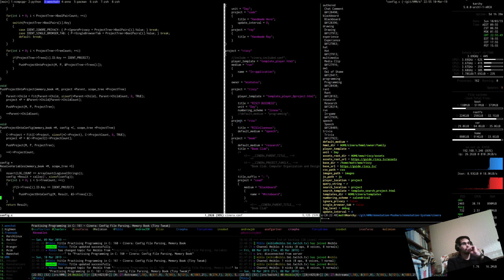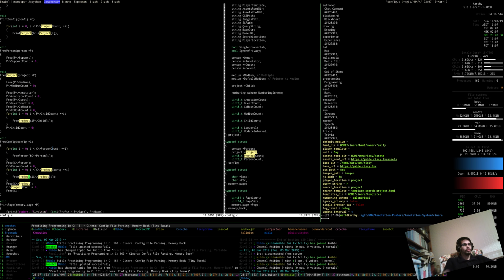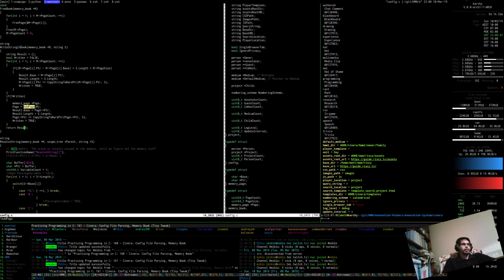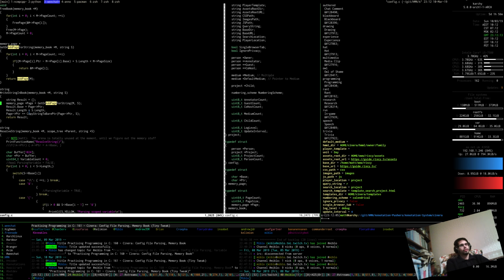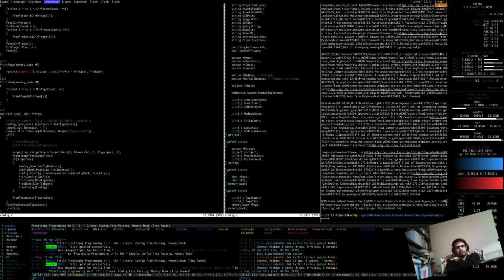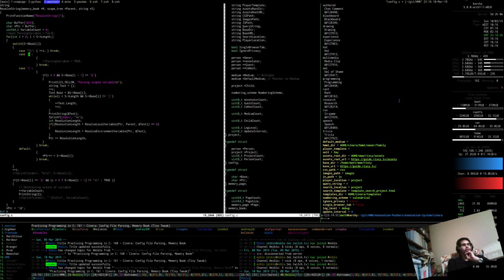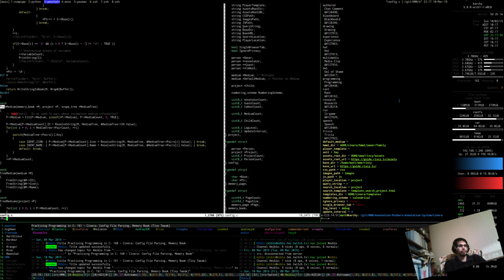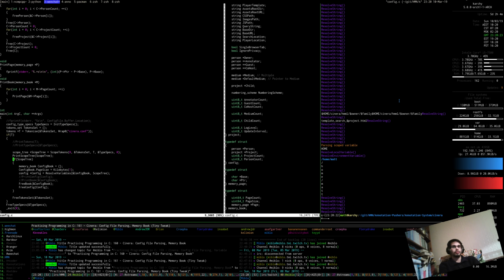Practising Programming in C: 161 - Cinera: Config File Parsing, Memory Book (Tiny Tweak)